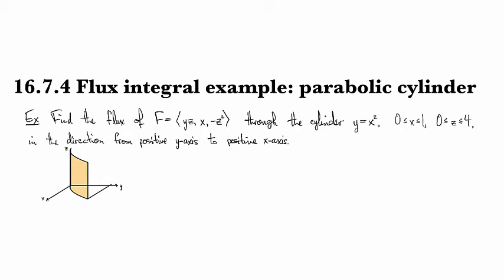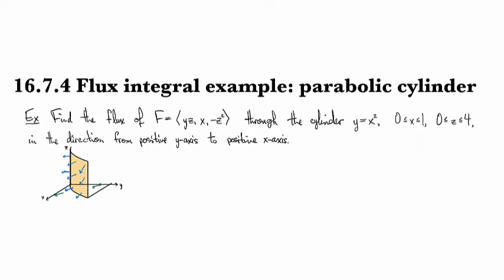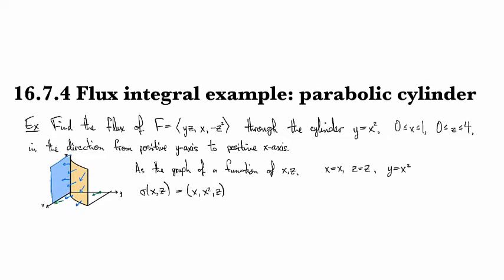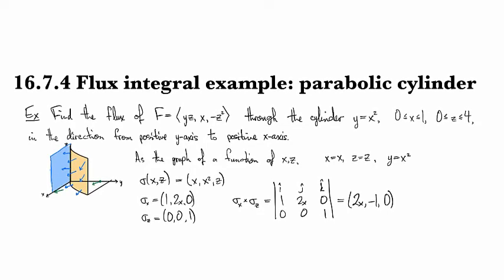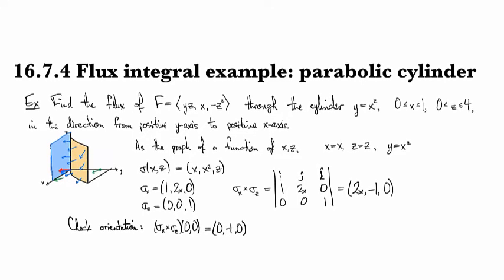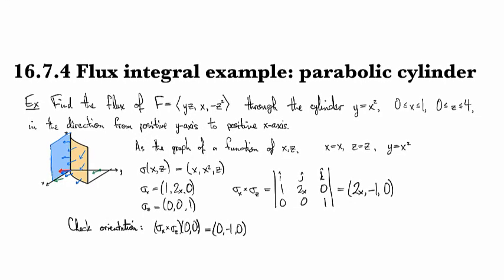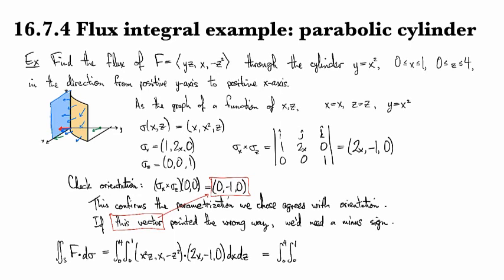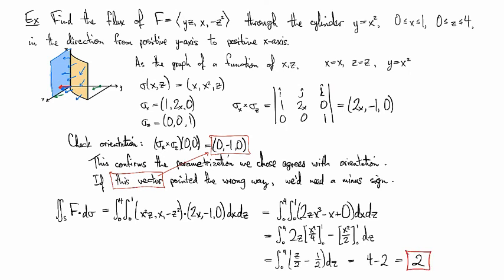16.7.4 Flux integral example: parabolic cylinder